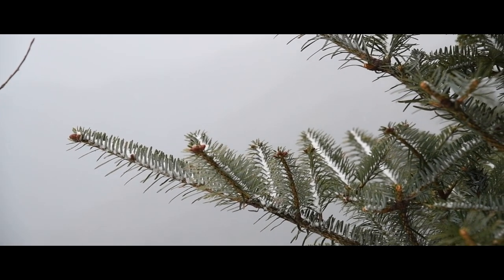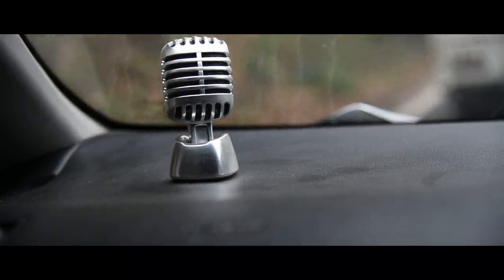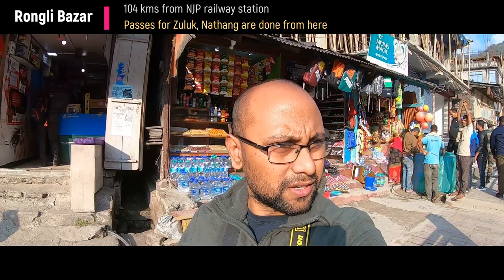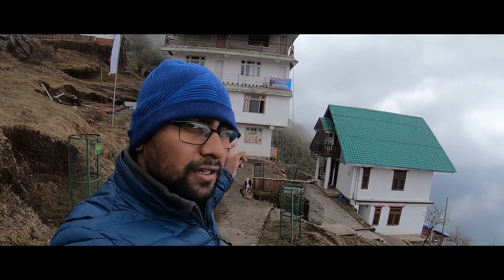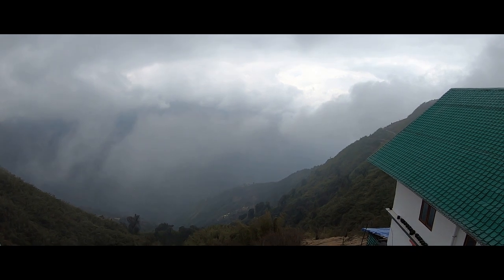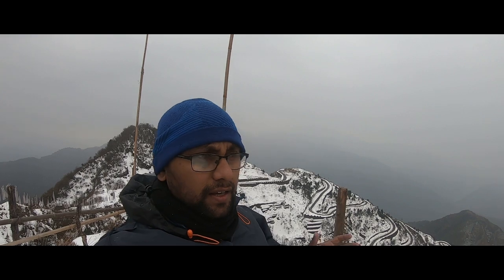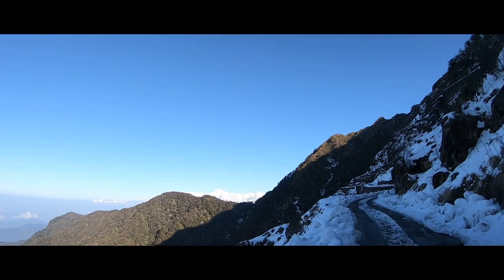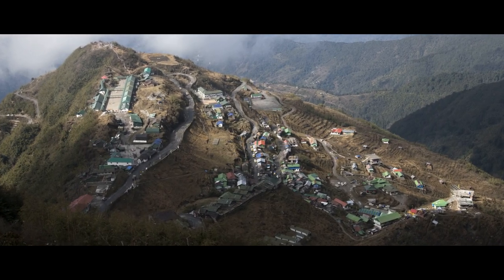Zuluk | Silk route | East Sikkim | Offbeat Sikkim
zuluk is a small hamlet located at a height of around 10,000 feet (3,000 m) on the rugged terrain of the lower Himalayas in East Sikkim of the Indian state Sikkim.
.Timestamps.
3:43 Entering Zuluk
5:30 Birds of Zuluk
6:00 Timelapse
6:40 Homestay tour
9:42 Snowfall
12:15 Ganek view point
13:36 Zig-Zag Route
14:35 Himalayan Range

This place is relatively an emerging and offbeat destination in East Sikkim. Today it is fast emerging as a new tourist destination. It derives its tourism importance due to the excellent view of the eastern Himalayan mountain range including the Kanchenjunga.

***Historical importance***
It was once a transit point to the historic SilkRoute from Tibet to India. The silk route that connected Lhasa (Tibet) to Kalimpong was in use even a few decades ago until the Chinese invasion of Tibet. It was commonly used by traders traveling to Tibet through Jelep-la ("La" stands for mountain pass) as an overnight base. The route started from Kalimpong and passed through Pedong, Aritar, Zuluk and Jelepla to Chumbi valley in Tibet.

Photography © Arijit Sen & Soumita Chandra

Gear Used -
tamron150-600mm
nikkor24-120mm